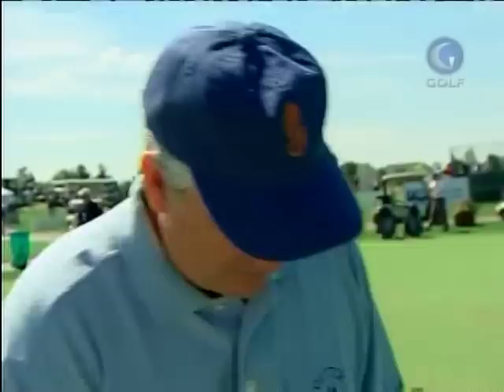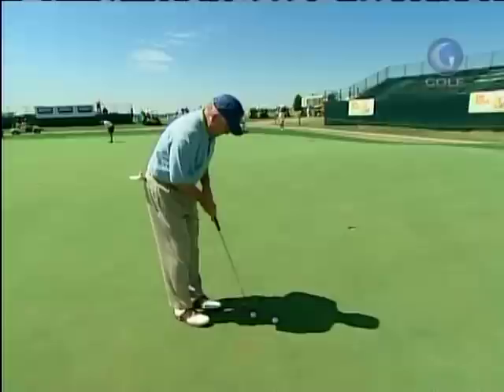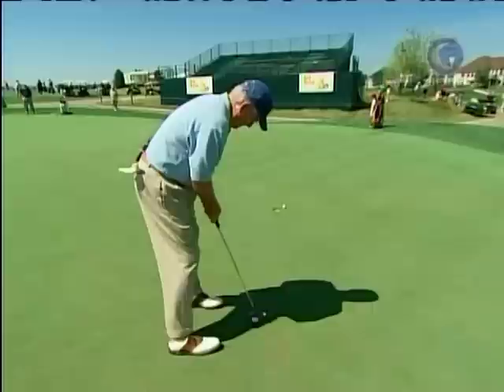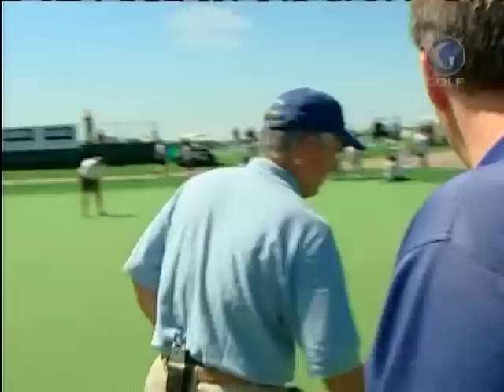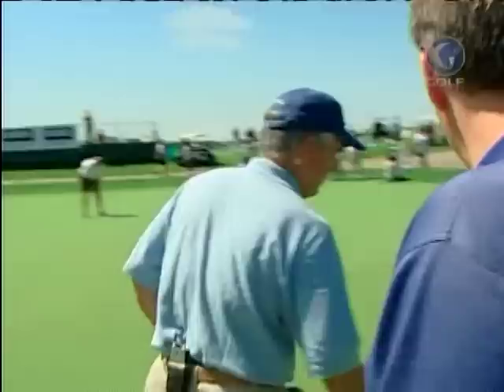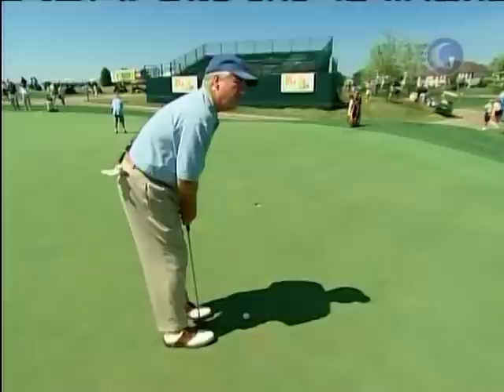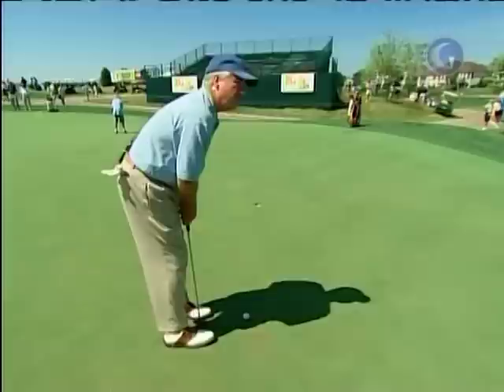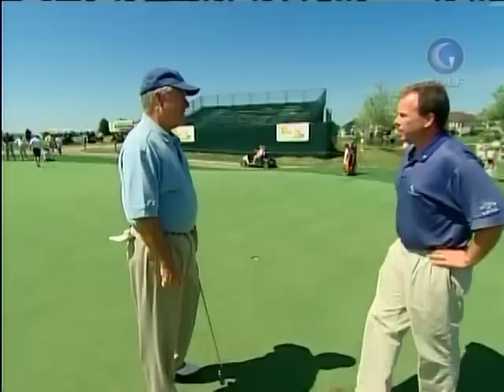Dave Stockton on Putting